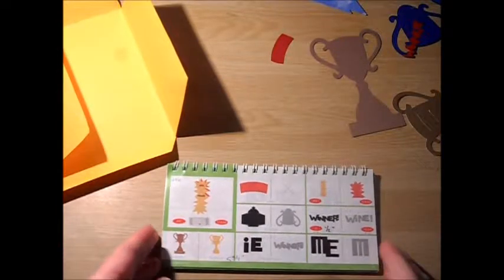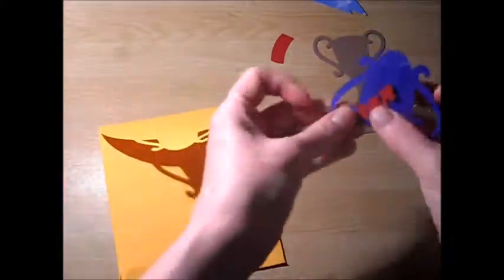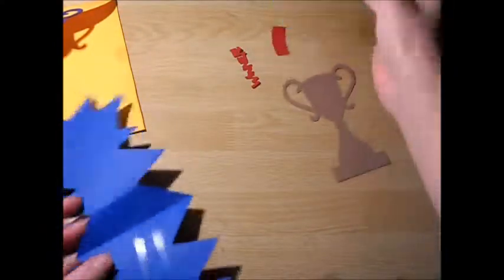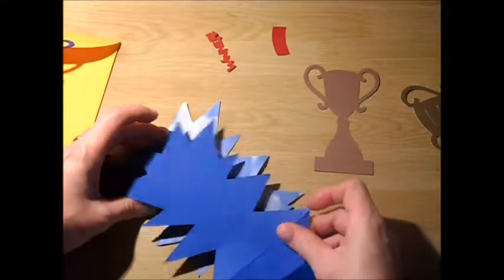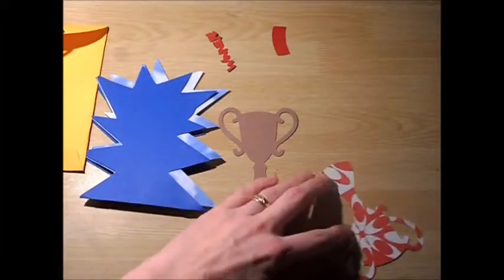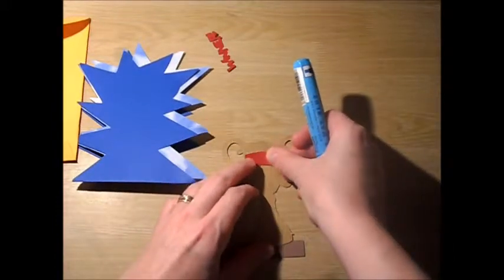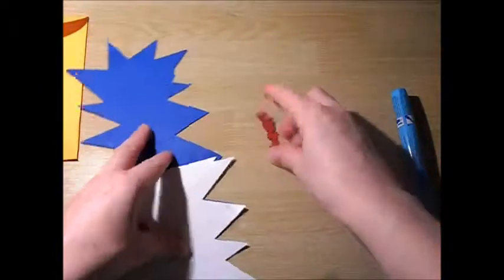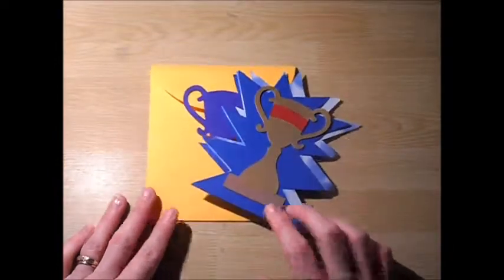Wild Card 2 Video Series #46: Trophy Card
p. 67 cut @ 5 3/4", phrase @ 1/2"